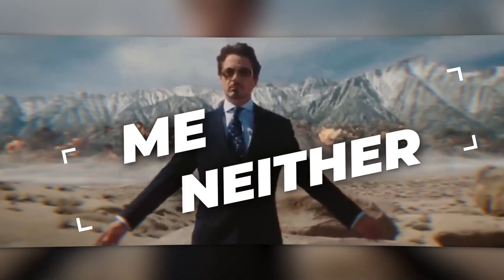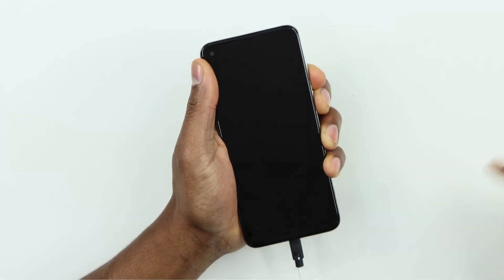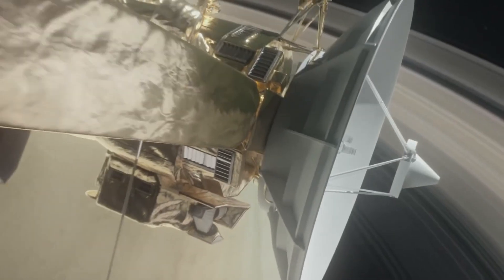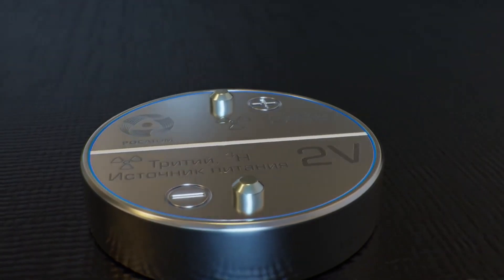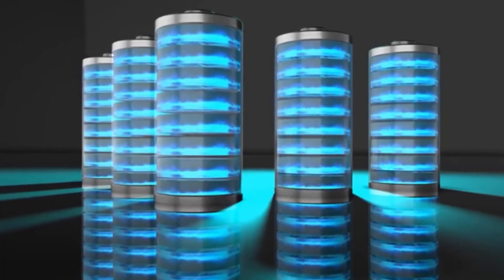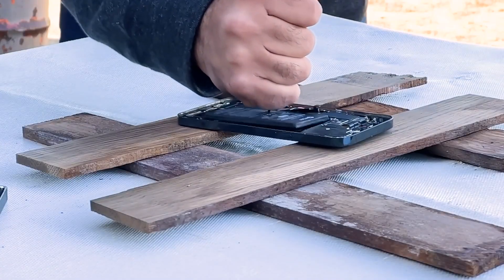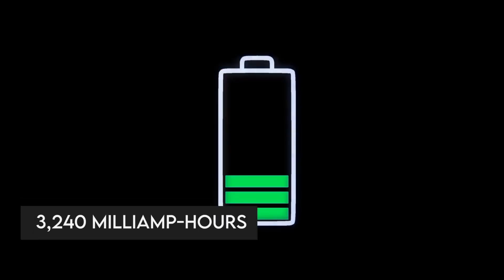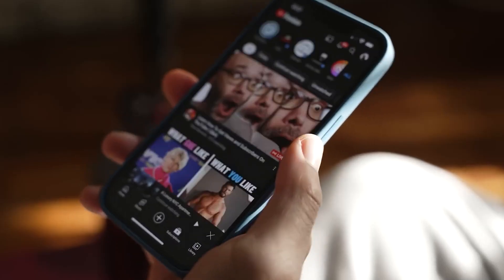Never Charge Again! This Nuclear-Powered Phone Lasts 50 Years!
Introducing the new nuclear-powered phone that doesn't need to be charged for 50 years! Say goodbye to battery worries with this revolutionary device.